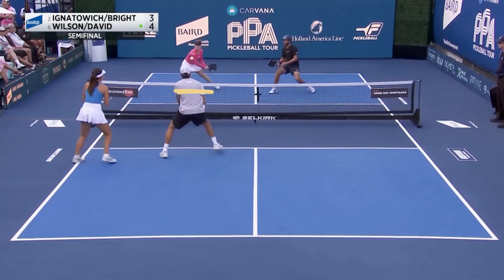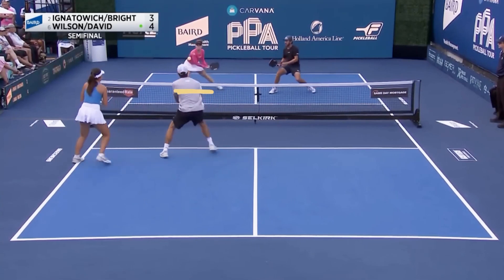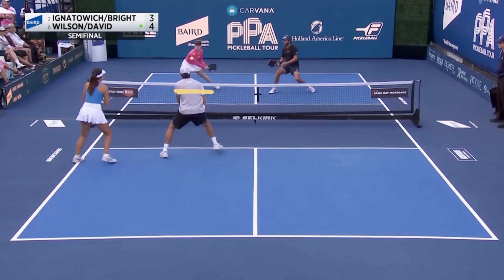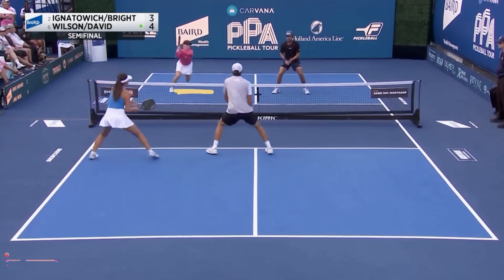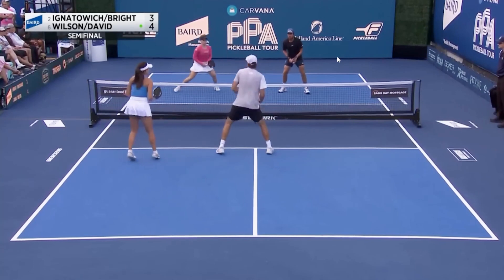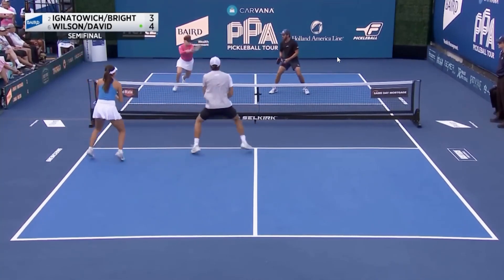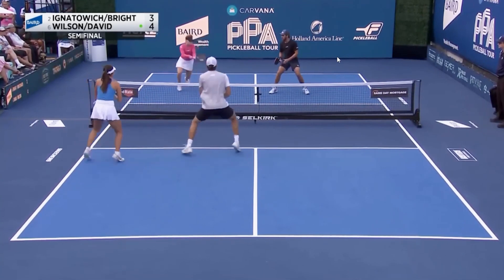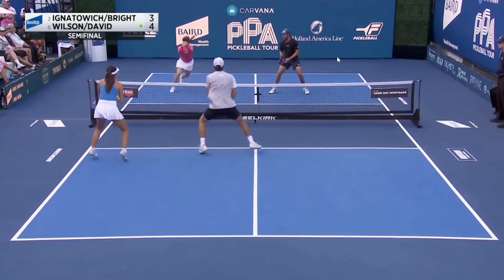IF YOU ARE ATTACKING FROM MID COURT THIS IS WHY YOU ARE NOT WINNING!! 23rd Point Analysis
Champs Pickleball Class 453: Advance Mixed Doubles Game Film Analysis

This is a short clip of the 21st point in the first game.

This is the First Game Analysis between Anna Bright and James Ignatowich take on #6 Vivienne David and Thomas Wilson in the Mixed Doubles Semifinal match at the Baird Wealth Management Seattle Open

Location: Lower Woodland Park (Seattle, WA)Date: July 27, 2023